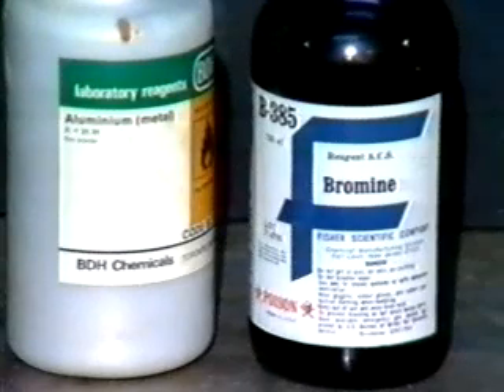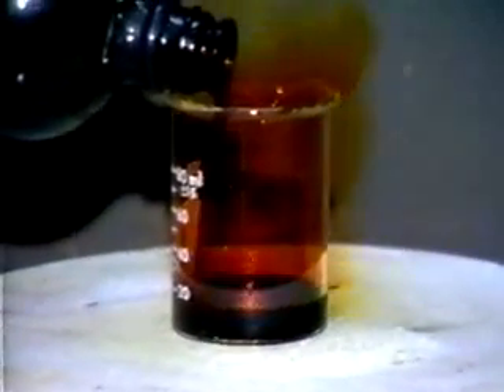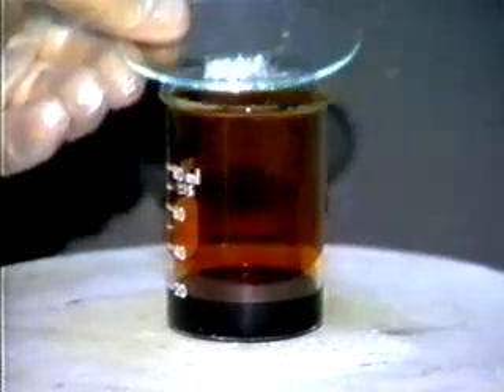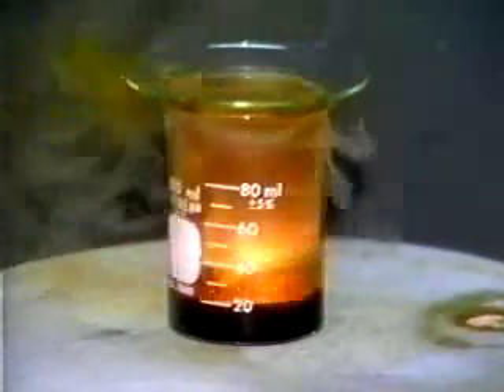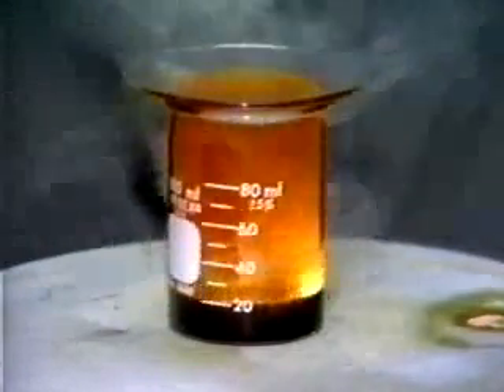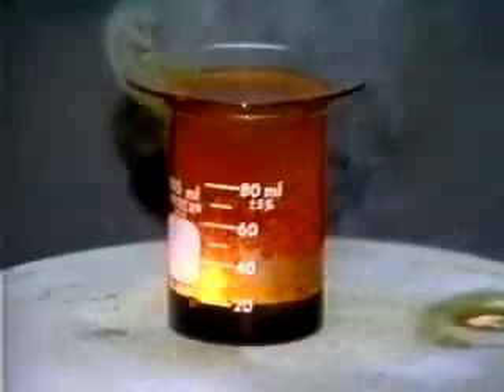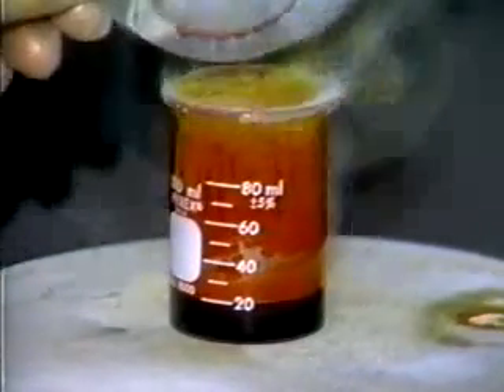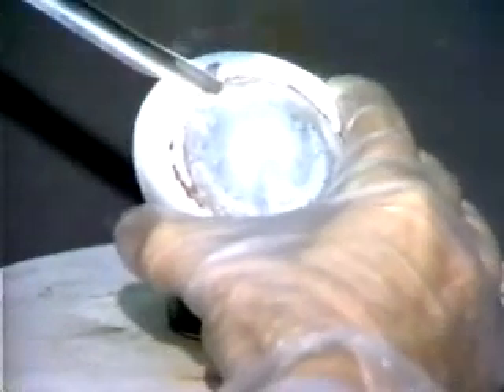Formation of Aluminum Bromide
Formation of Aluminum Bromide from powdered and pellets of Aluminum and liquid Bromine. The aluminum floats on the bromine and reacts exothermically to form solid aluminum bromide and vapor.